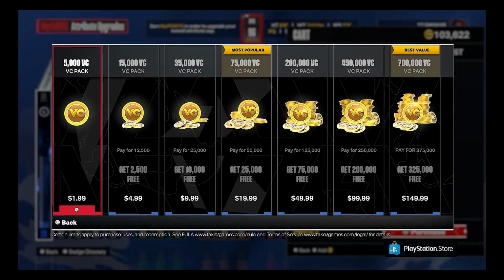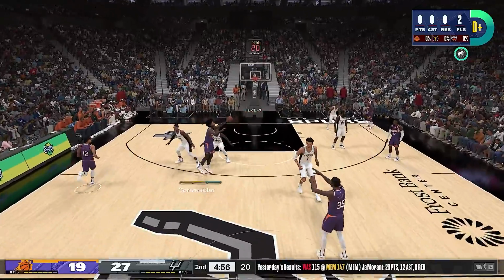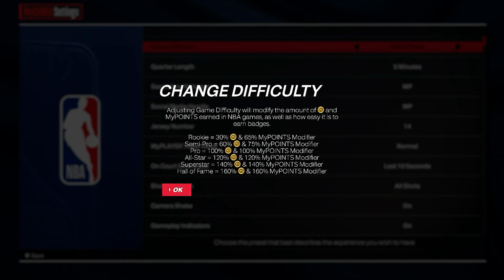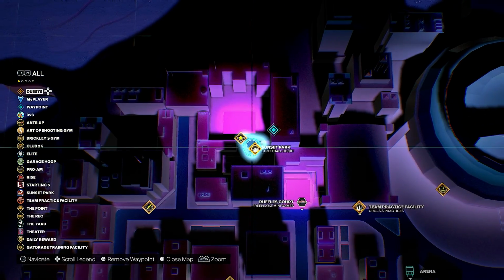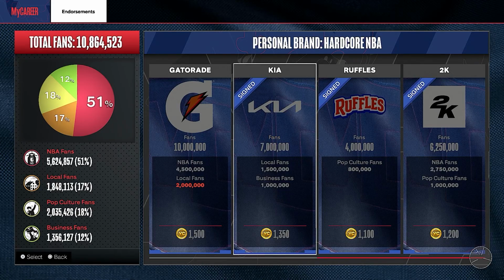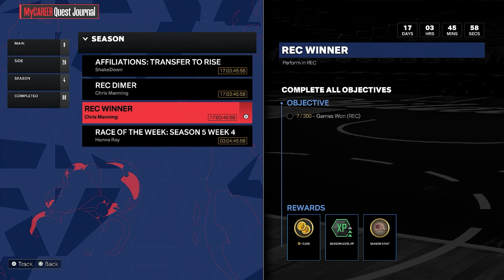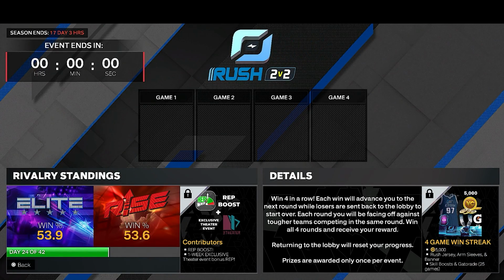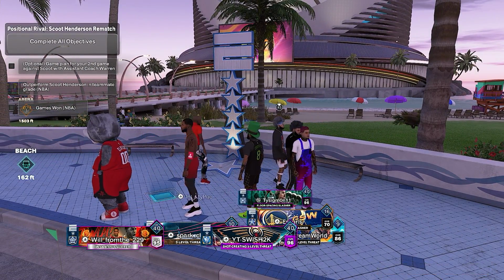NBA 2K24 EASIEST AND FASTEST WAYS TO GET VC IN SEASON 9! (60-99 OVERALL FAST!)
In this video, I will be giving you the EASIEST and FASTEST ways to get VC in NBA 2K24! I will be going over 12 of the BEST VC methods that will take you from barely having any VC, to having so much VC, you won't know what to do with it!

Chapters:
0:00 - Intro
0:46 - The BEST VC Method
3:26 - Sim Out Method
5:11 - The BEST Multiplayer VC Method
5:45 - Sunset Park Method
7:09 - Endorsements Explained + How to Get Them
8:14 - The Importance of Quests (Easy VC)
10:00 - EVERY 2KTV Episode Answer (1-28)
11:32 - Importance of Events
12:13 - Pick the Winning NBA Team, Win VC!
12:50 - Do this for a chance to win 1 MILLION VC!
13:41 - The final... and most important tip
14:31 - the end :)